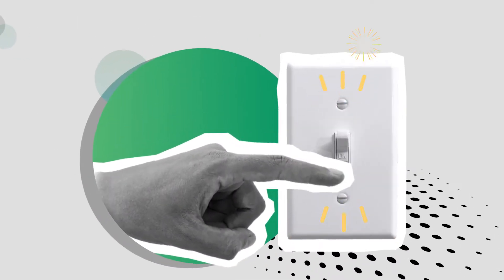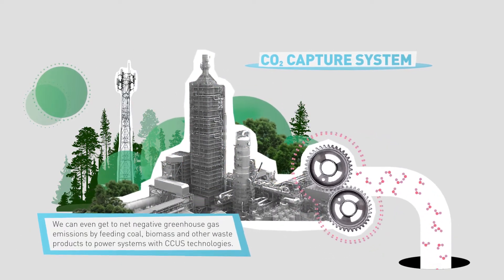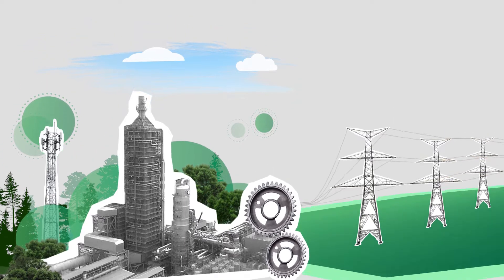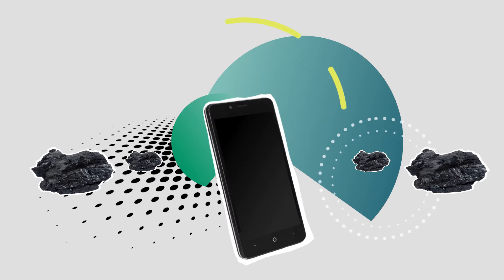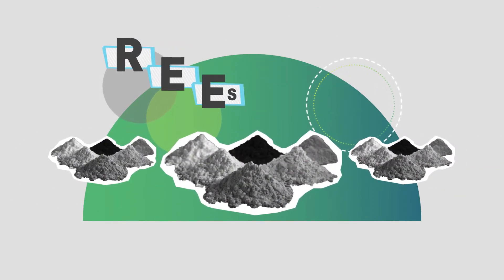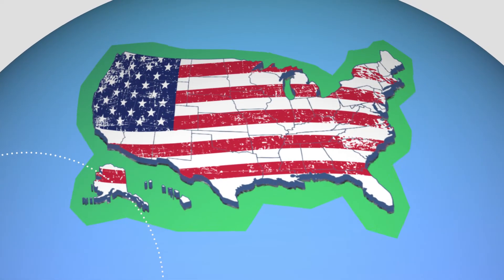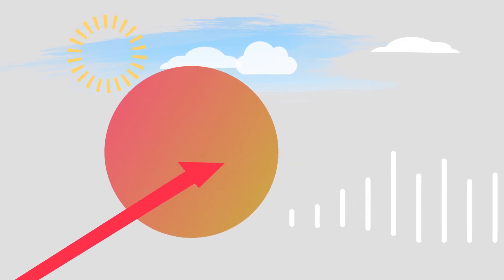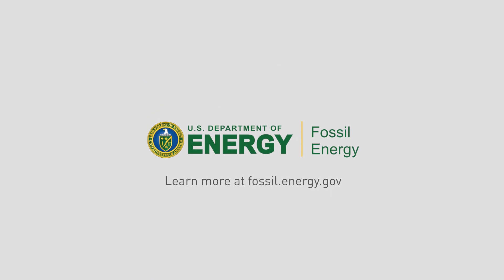Coal Plants of the Future